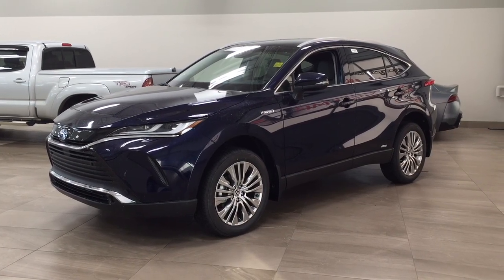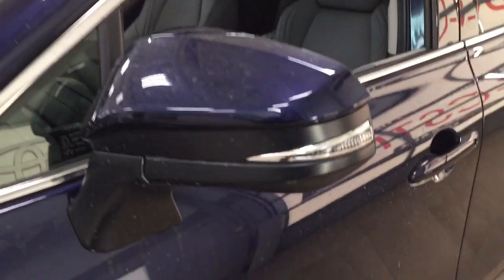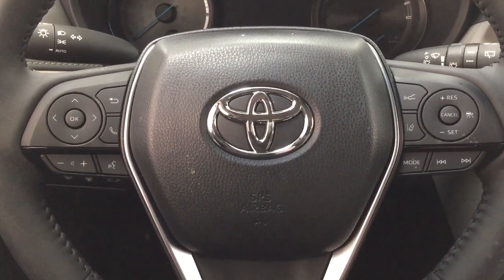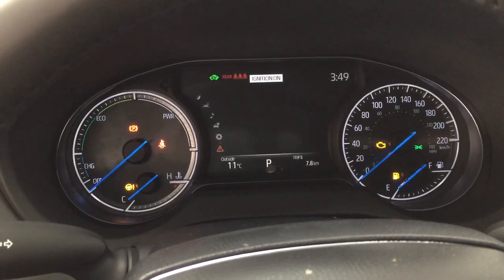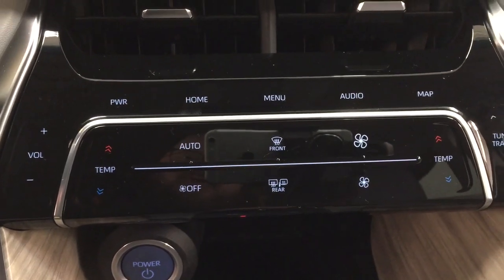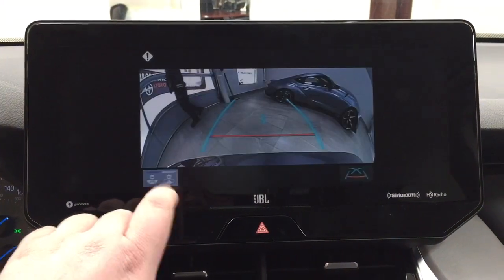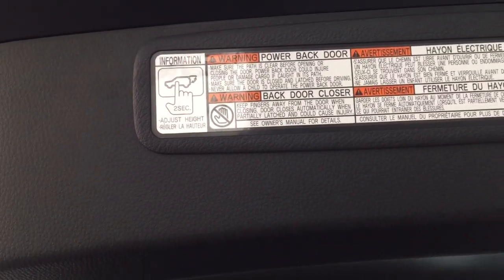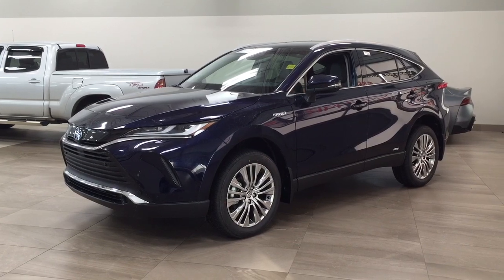2021 Toyota Venza Hybrid XLE Review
The all new Venza comes with heated and cooled front seats, lane departure alert, back-up camera, push button start and so much more.

- Leather Interior
- Heated and Cooled Front Seats
- Back-Up Camera

Embrace the all new 2021 Toyota Venza Hybrid XLE AWD. Equipped with back up camera, heated and cooled front seats and parking sensors to help take you on new adventures. Comfortable and convenient to enjoy everything that Alberta has to offer. Complete with Toyota Safety Sense P for added confidence. Features include lane departure alert with steering assist, dynamic radar cruise control and forward collision mitigation with pedestrian detection to assist you when you need it.